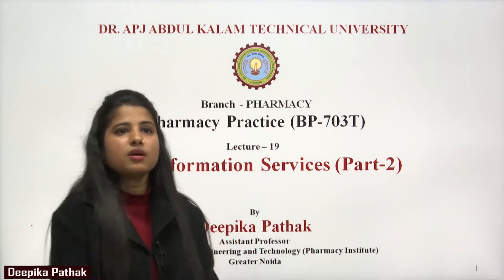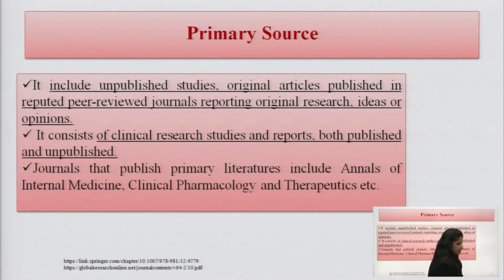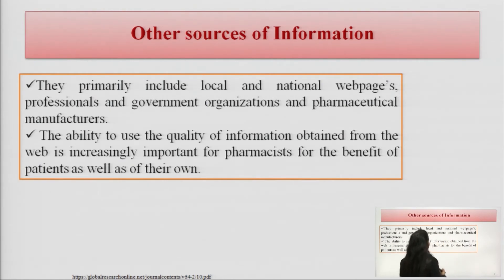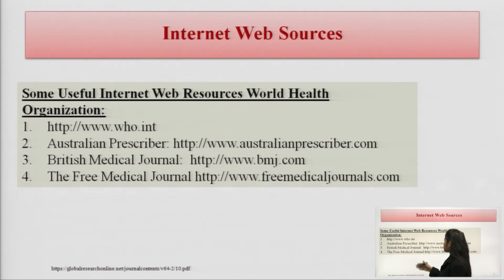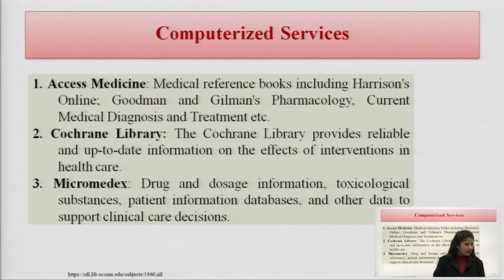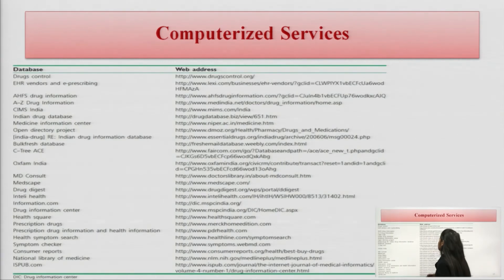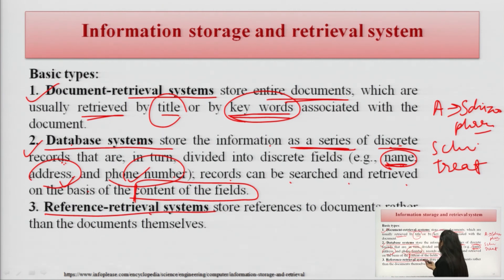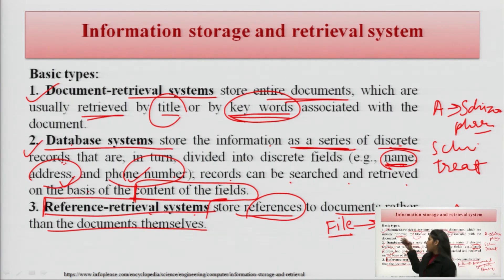Pharmacy Practice | Drug Information Services Part-2 | AKTU Digital Education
Pharmacy Practice  | Drug Information Services Part-2 |